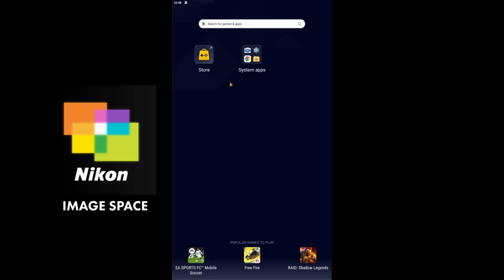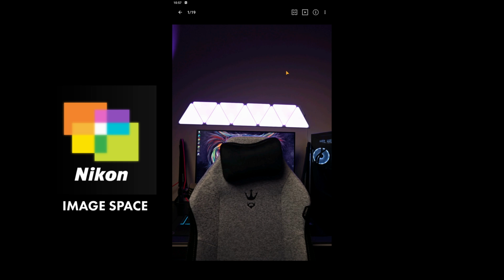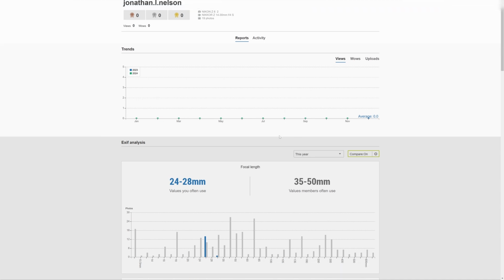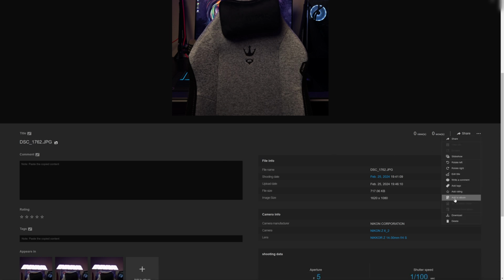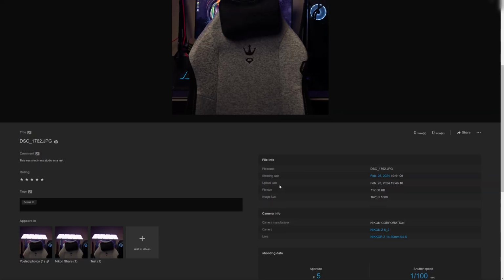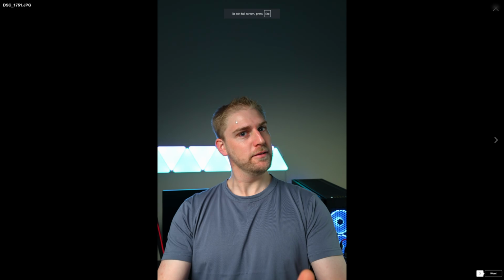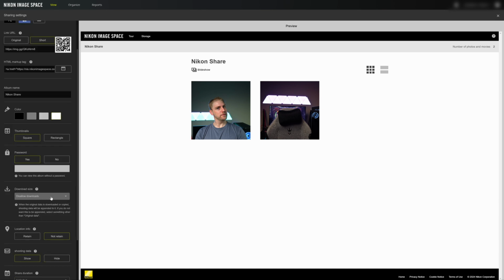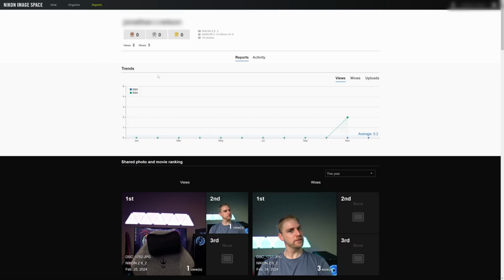Tutorial: How to use Nikon Image Space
In this video we look at Nikon Image Space and the impact it can have for Nikon camera owners. Image Space is a fantastic tool for being able to share your Images with friends, family and your general Audience.

Video by  @Nikon_SA

Timestamps:
00:00 Intro and what you need to know
00:26 Installing the app
01:07 Nikon Image Space from the Mobile App
03:04 Nikon Image Space from the Web App
05:05 How to Share your Creations
09:53 Adapting your Shared Albums
11:40 Other Details about the App
12:45 Conclusion